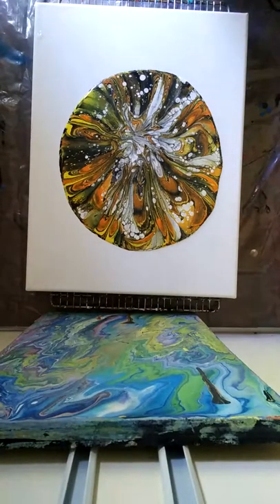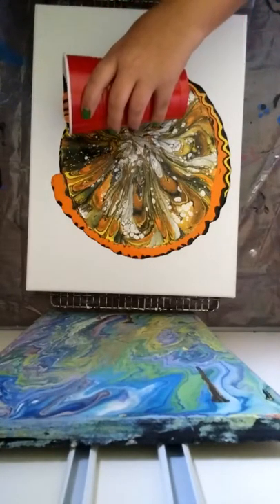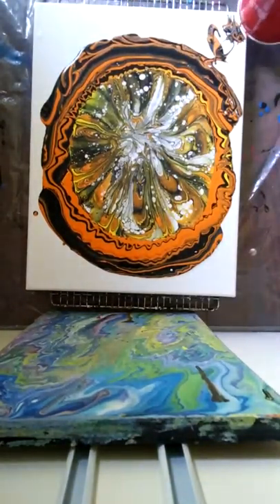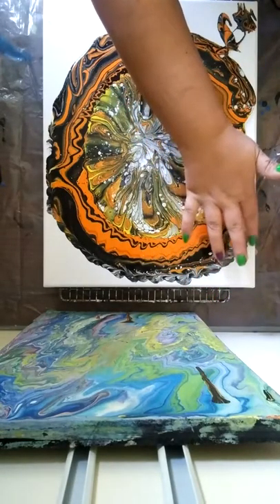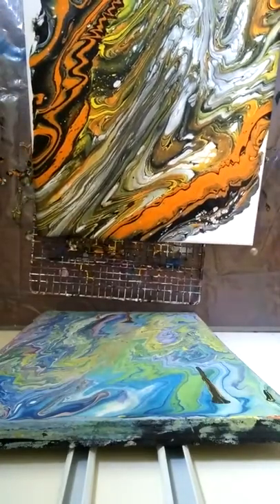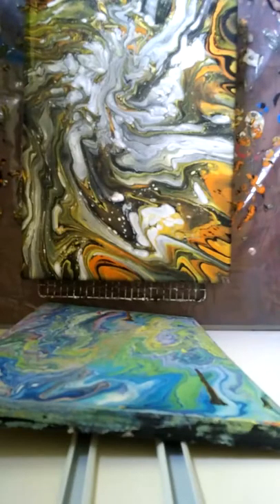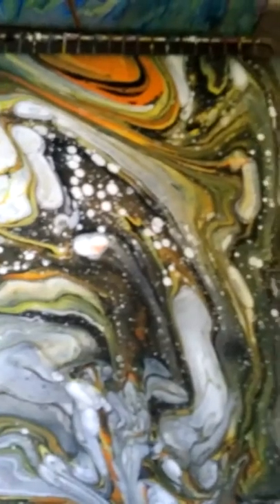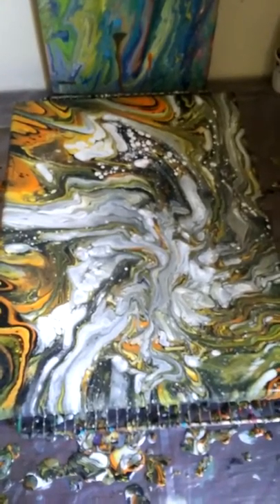Spider web bowl part 2 of 2